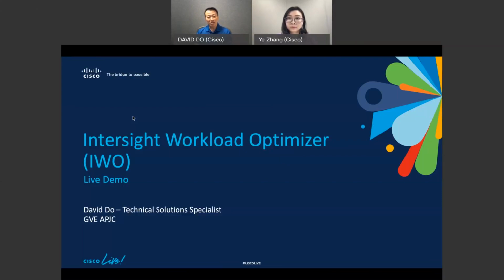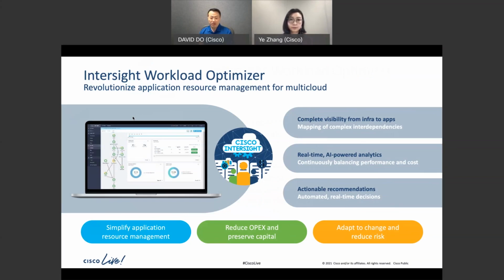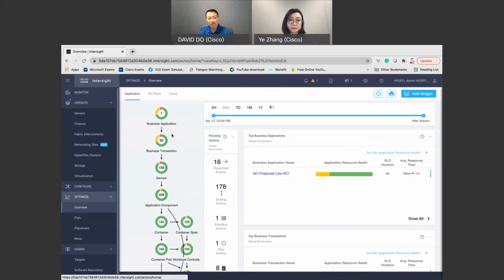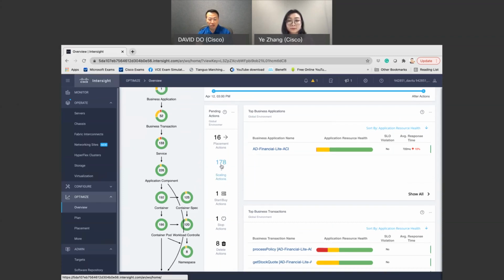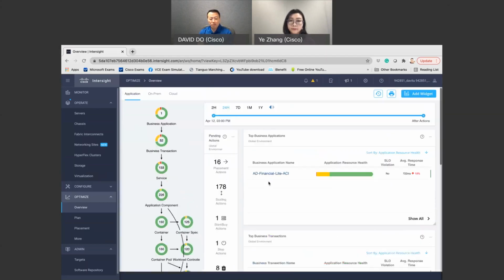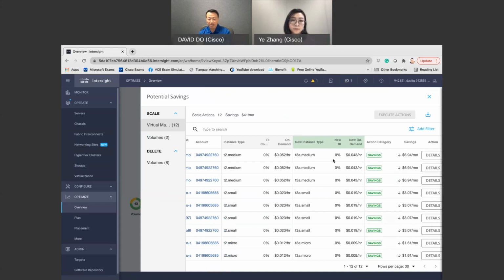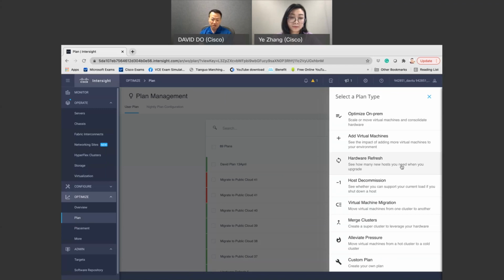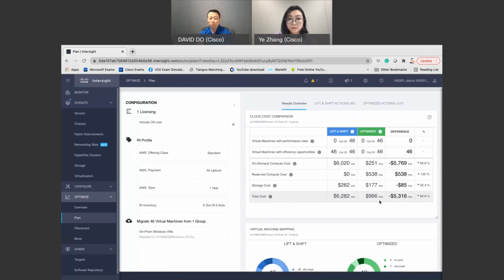IWO demo at CiscoLive